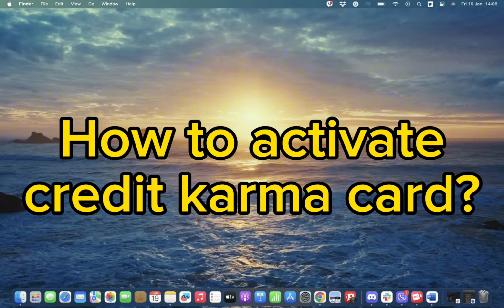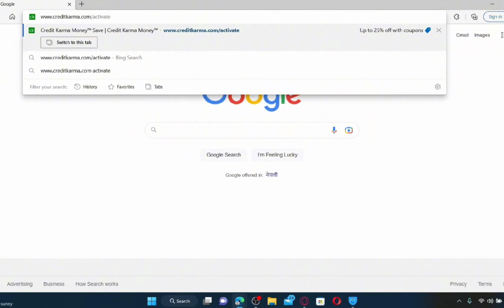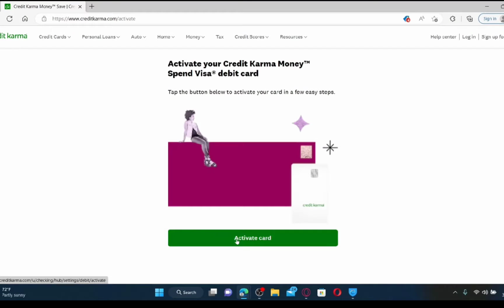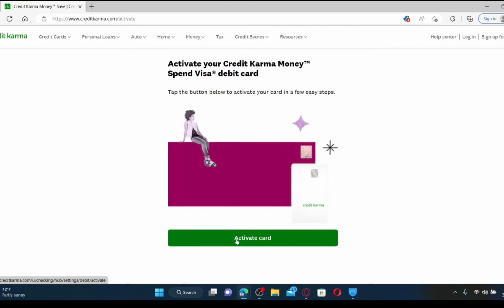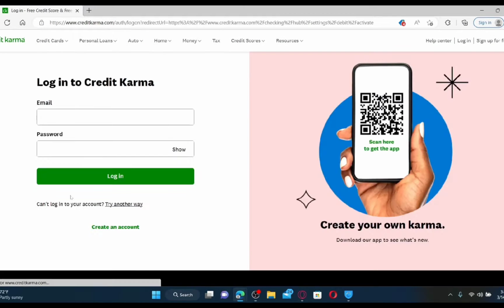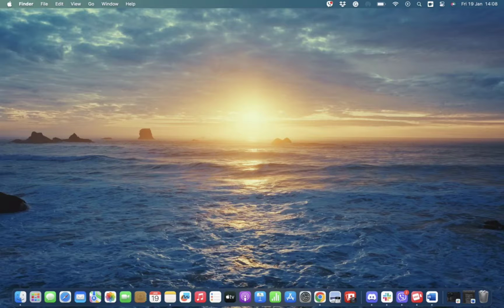How to Activate Your Credit Karma Card? Credit Karma Card Activation 2024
Ready to unleash the power of your Credit Karma Cashback Card? Don't worry, activating it is a breeze! In this quick and easy video, we'll guide you through the entire process step-by-step, ensuring you start earning rewards in no time.